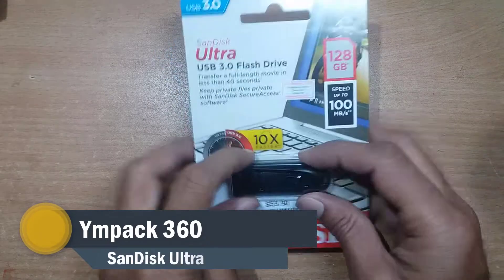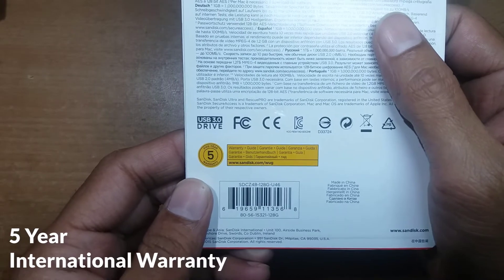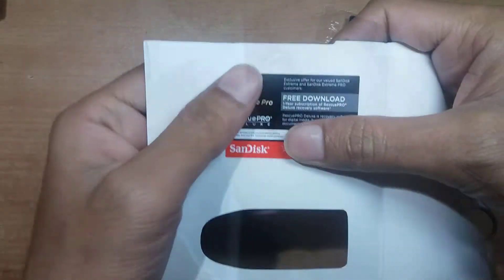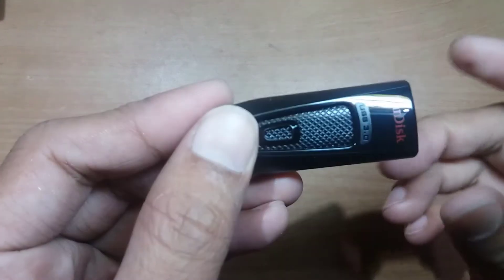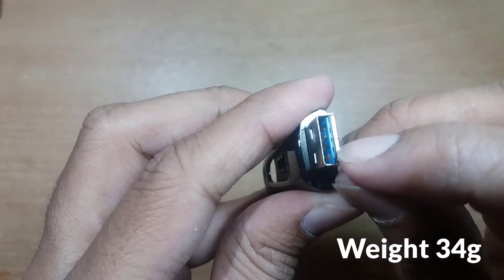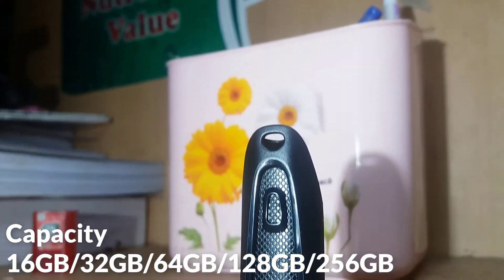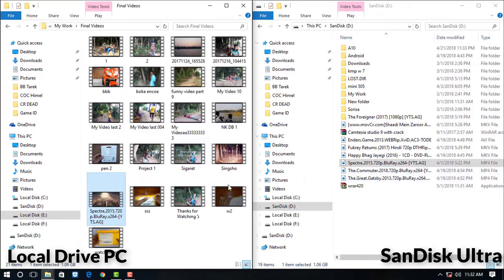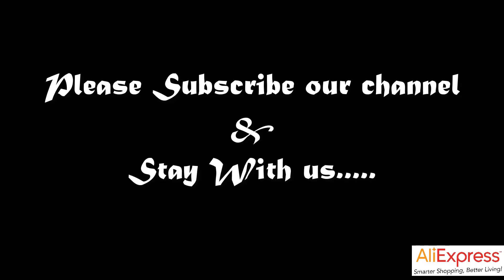SanDisk Ultra USB 3.0 Flash Drive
Brand Name: SanDisk
Product Type: Flash Disk
Material: Plastic
Style: Pen,Stick,Lanyard,Rectangle
Product Weight: 34g

Model Number: SDCZ48
Package: Yes
Interface Type: USB 3.0
Time to market: May-13
Encryption: No
Capacity: 16GB/32GB/64GB/128GB/256GB
Dimensions: 2.24" x 0.84" x 0.43" (56.8 mm x 21.3 mm x 10.8 mm)
Compatibility: USB 3.0 (backwards compatible with USB 2.0)